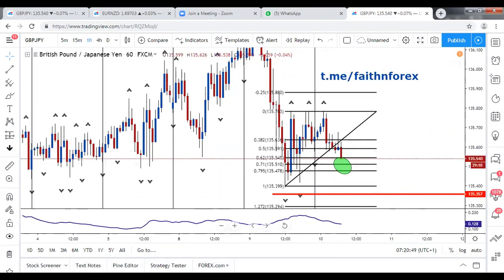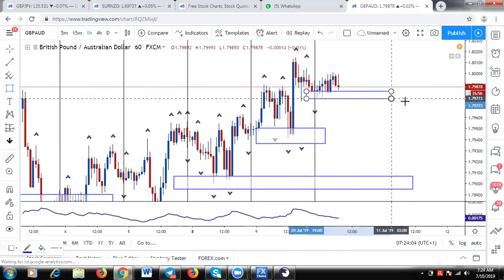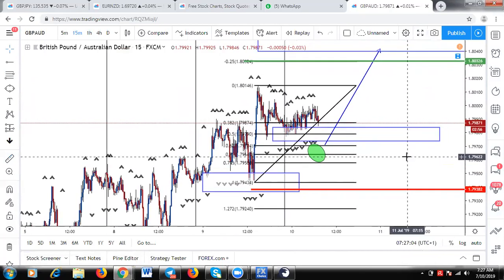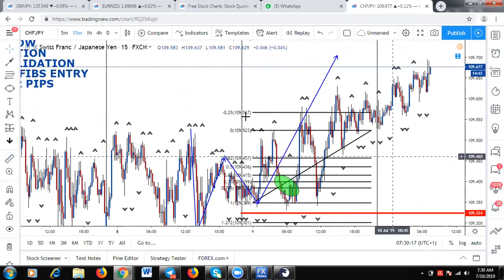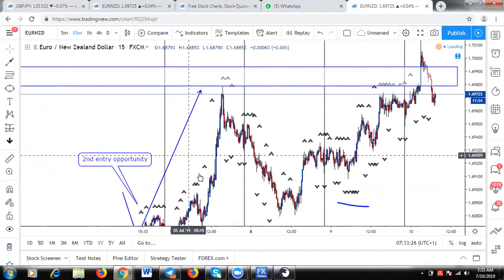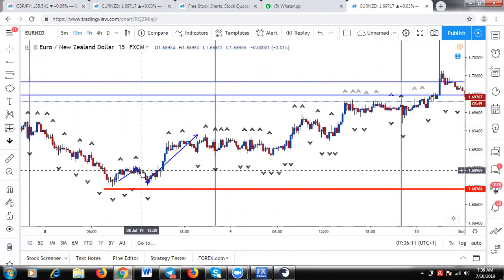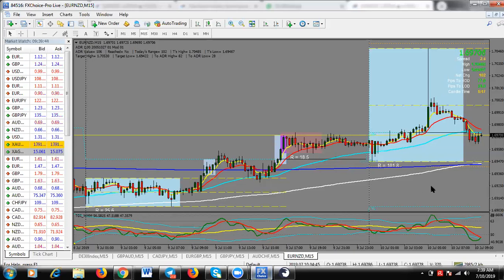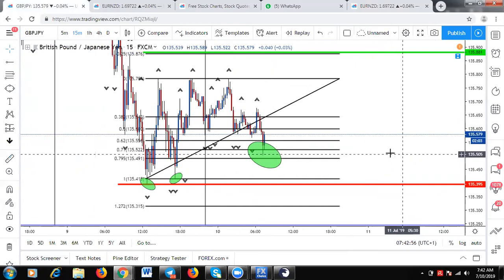Simple & Effective Trade Methodology